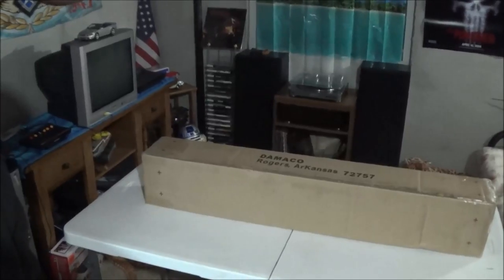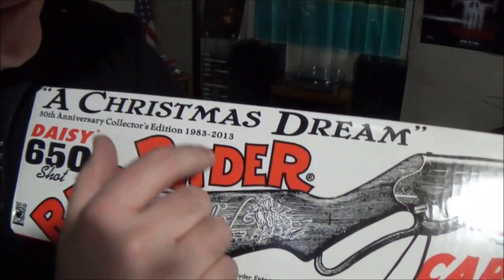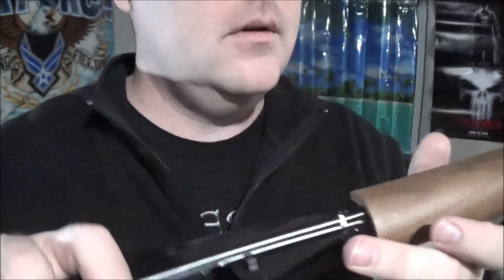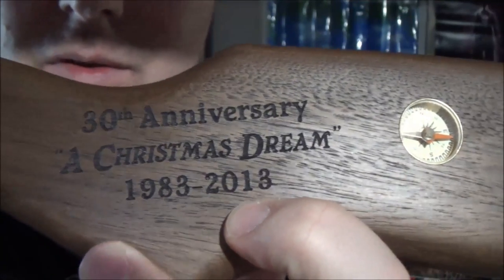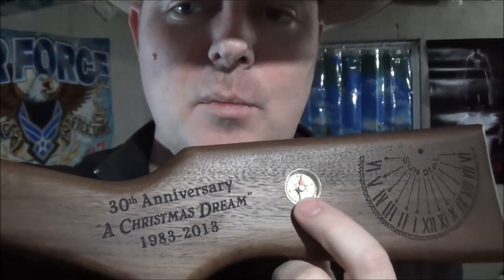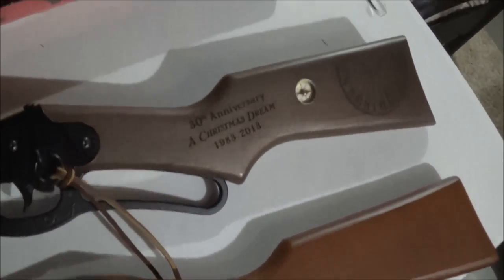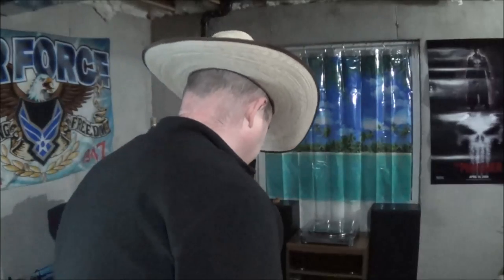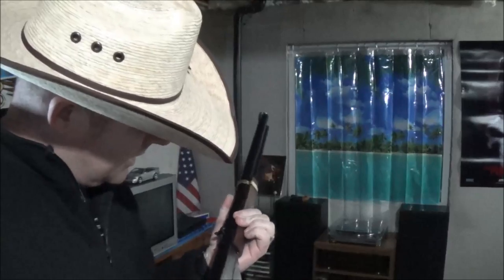A Christmas Story Red Ryder BB Gun 30th anniversary DOUBLE Unboxing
30th anniversary 'A Christmas Dream' Red Ryder BB Gun. Like the one Ralphie got for Christmas! Purchased from the Daisy Museum. Go check out their website and get one while they are still available!